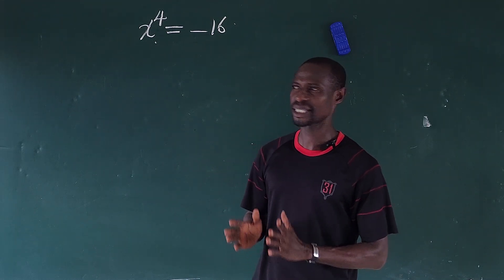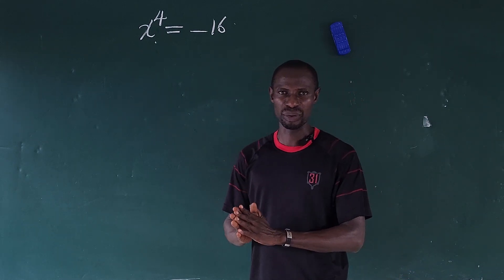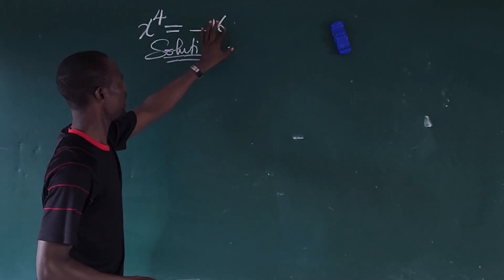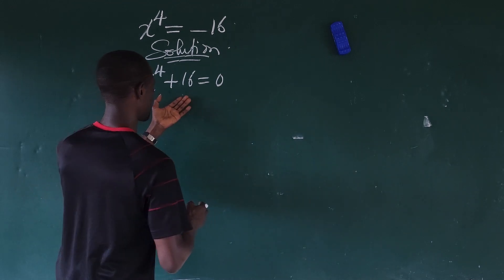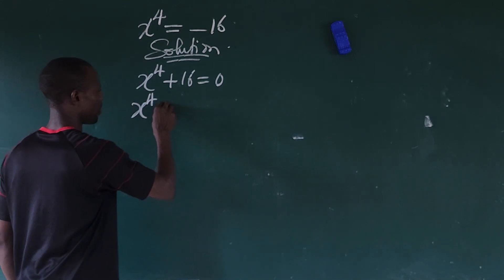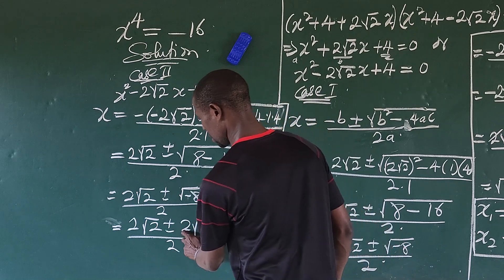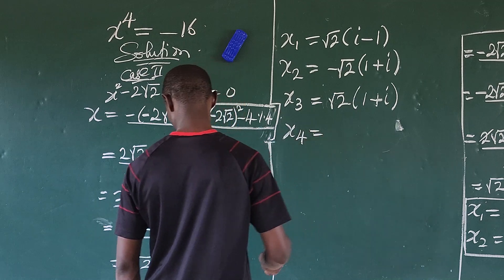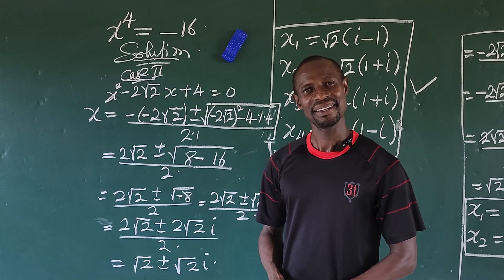Viral Video | A Trending Math Olympiad Problem | Can You Solve This Math Problem In Your Head?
Hi, here is another viral math Olympiad problem for genius only 🎞️.

Watch me solve this math Problem applying some special techniques that will really blow your mind.

Comment, and like this video tutorial 👍

Thanks 🙏